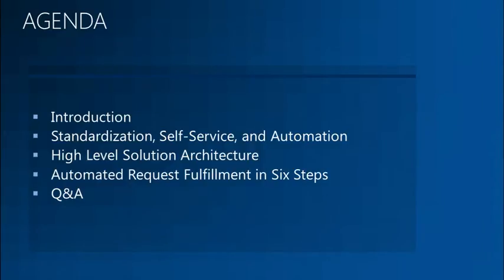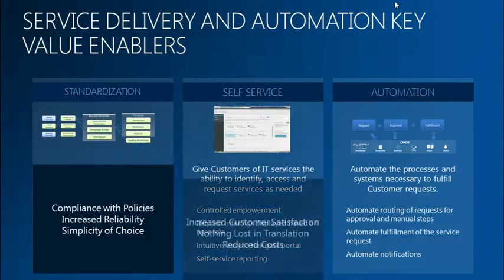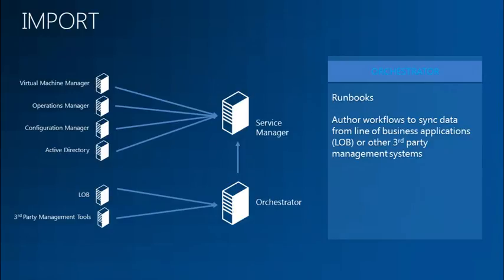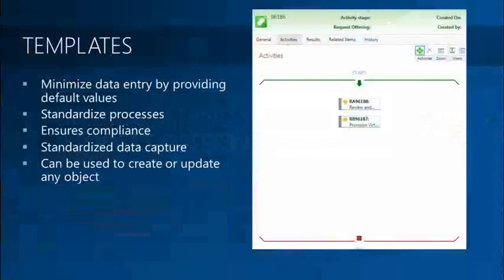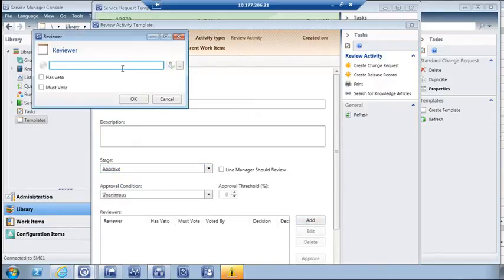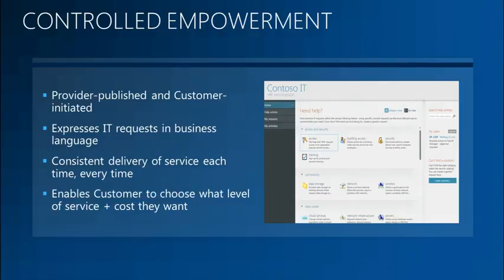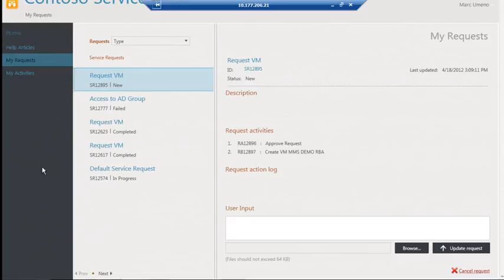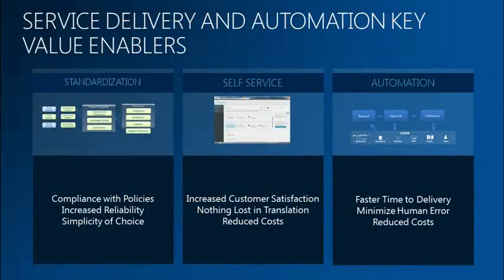MMS 2012 Service Manager 2012 Automated Request Offering in Six Steps